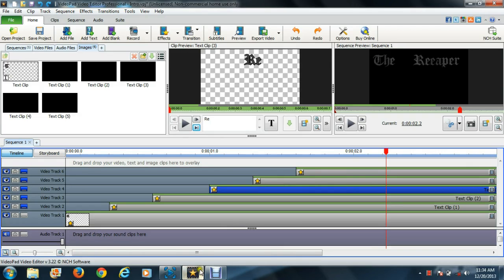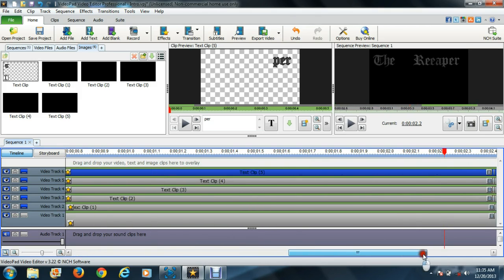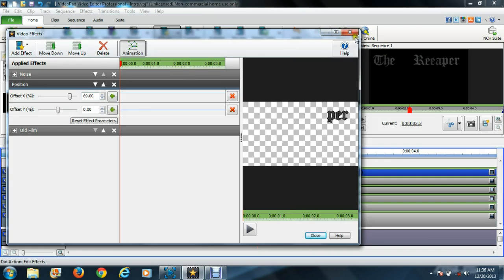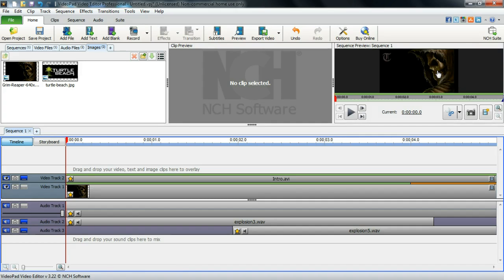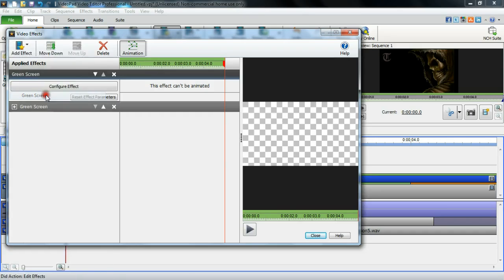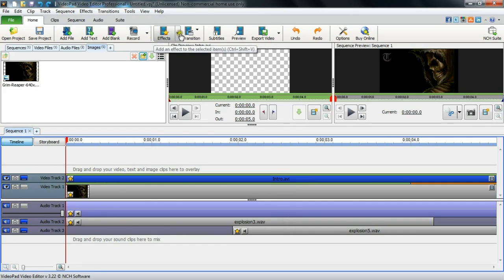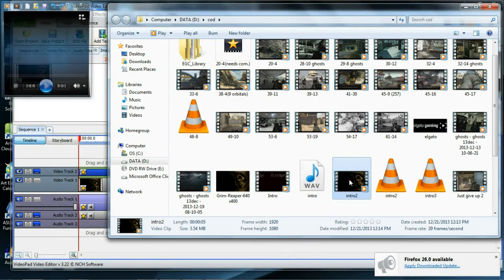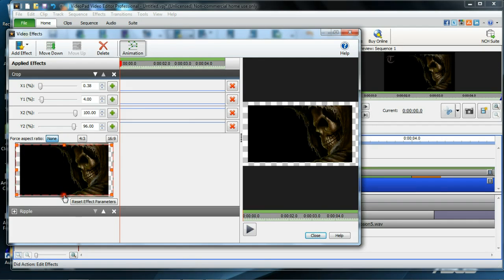Intro's on videopad video editor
A how to on creating an intro using video pad video editing software.